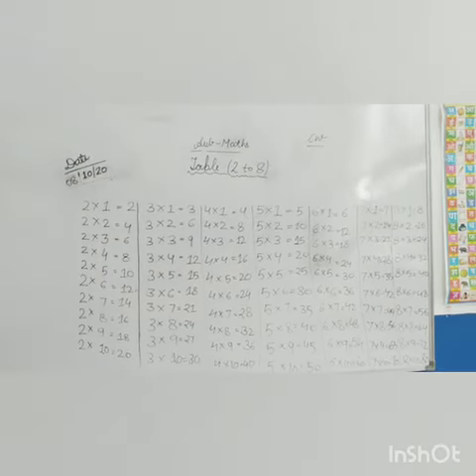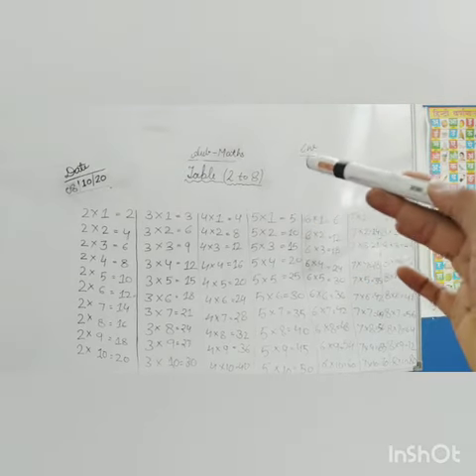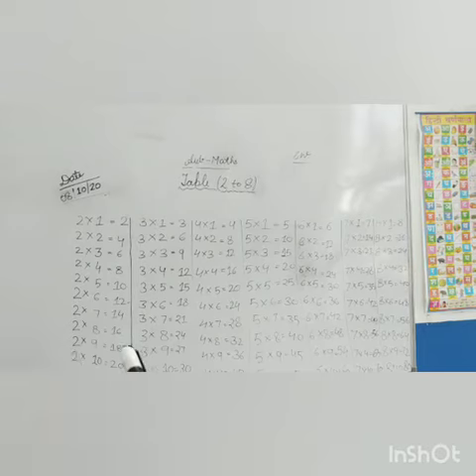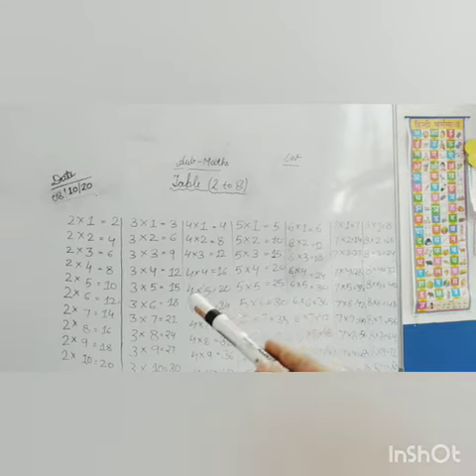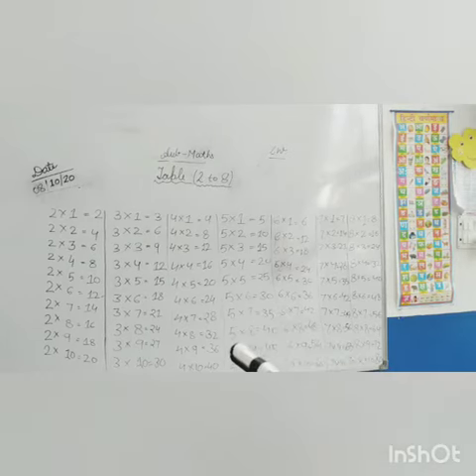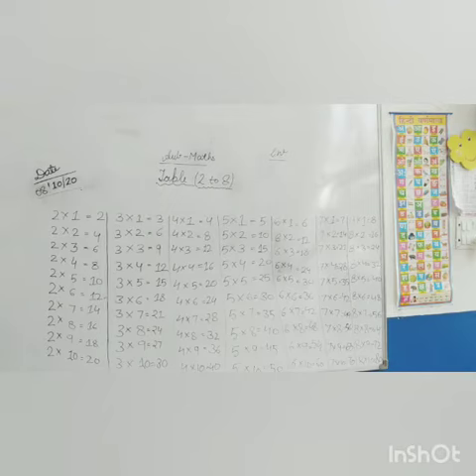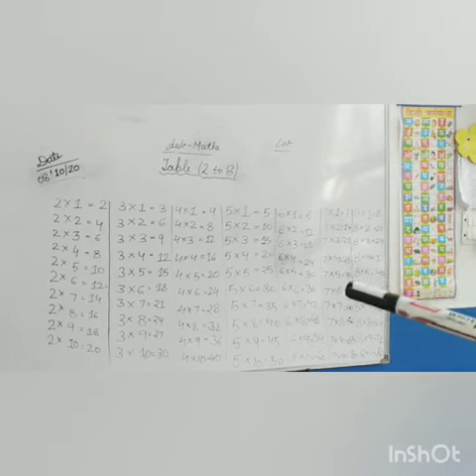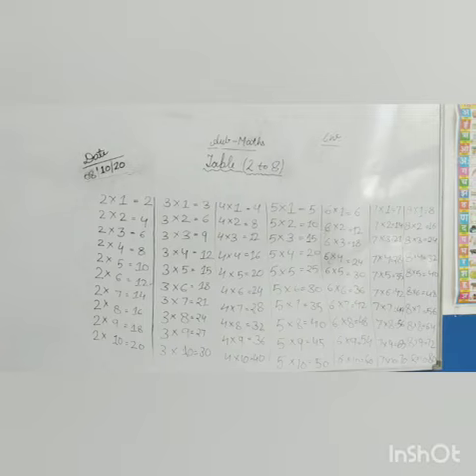82nd learning session of Mathematics for class 1